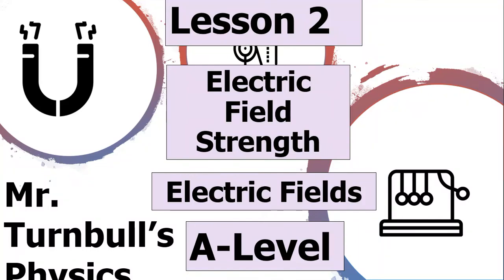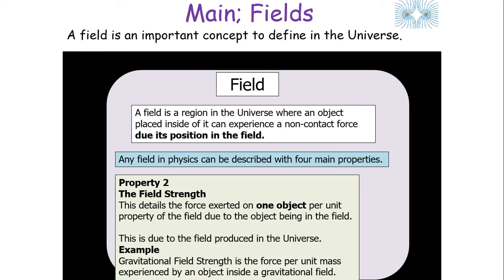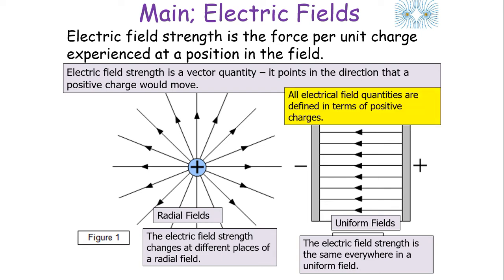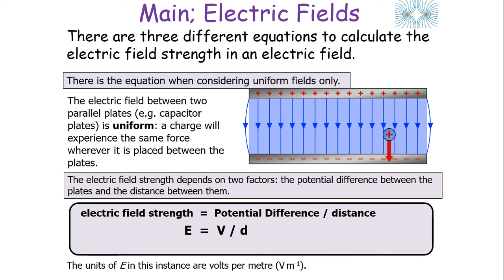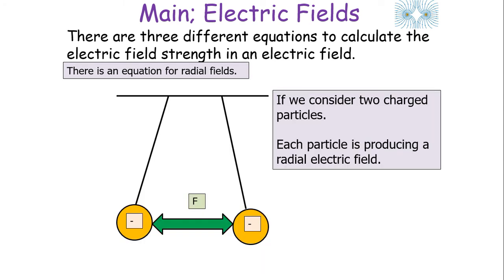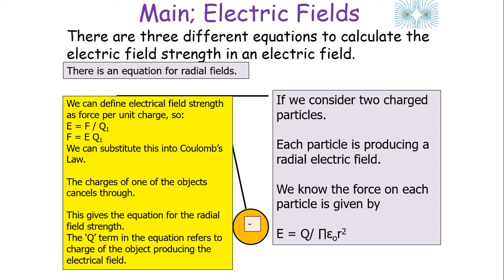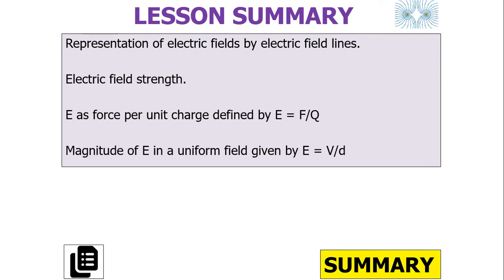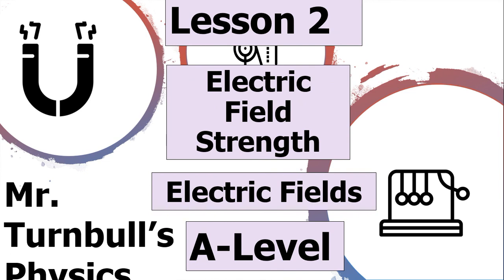Electrical Field Strength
This is a video looking at electrical field strength.
This is part of the A-Level module: Electric Fields